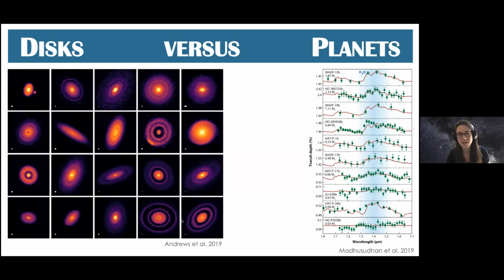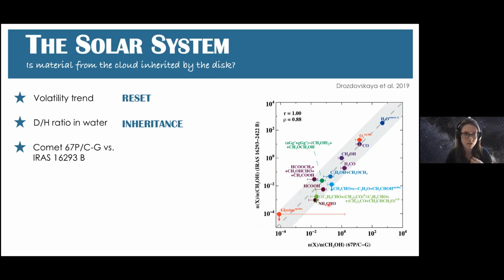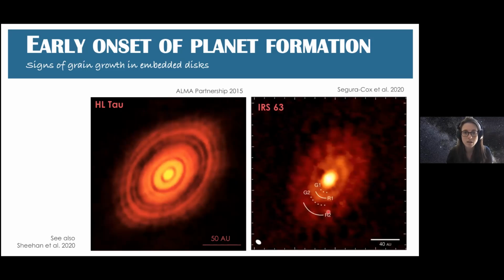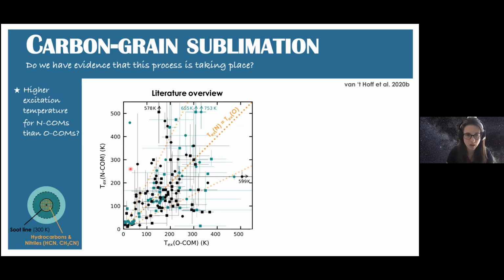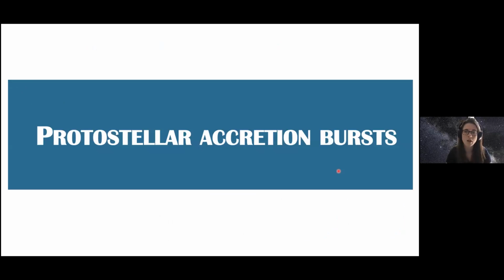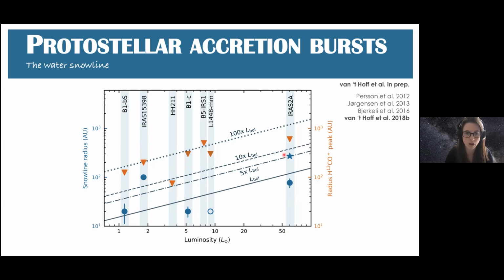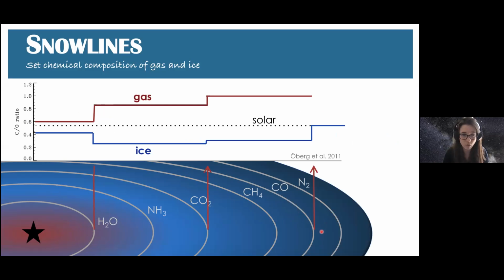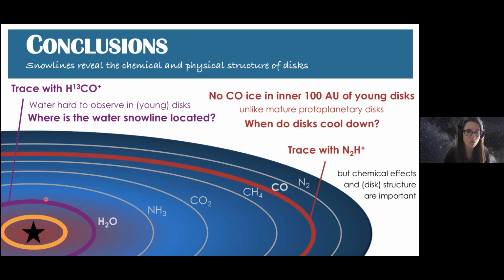27 May 2021 Science Lunch - Dr Merel van 't Hoff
27 May 2021
Chemistry in Embedded Disks: Setting the stage for planet formation